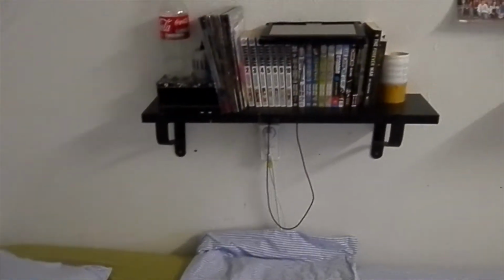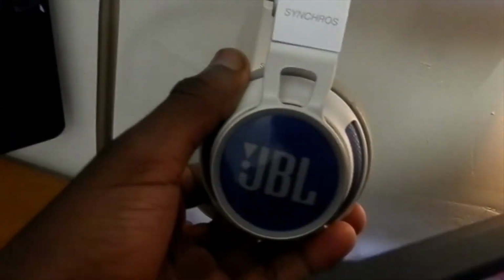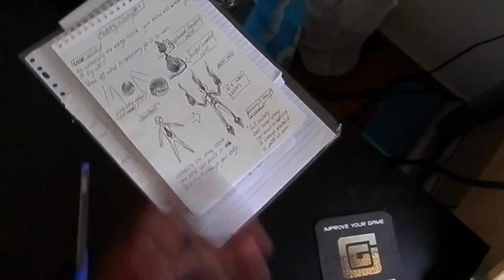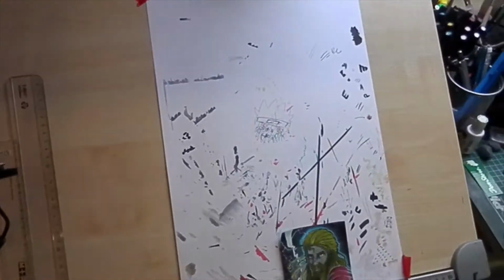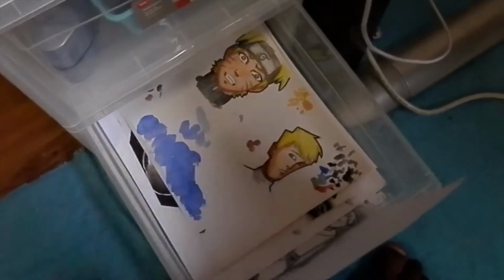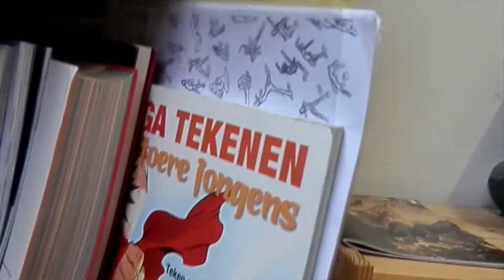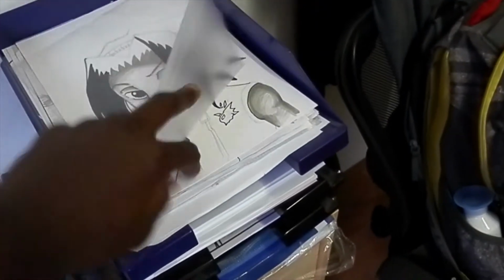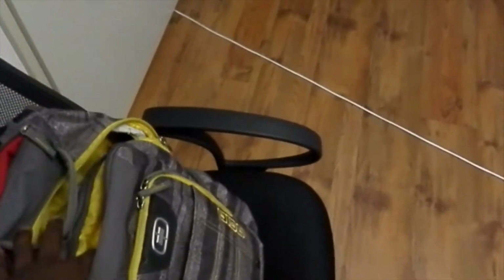Art Workspace Tour [200 SUBS SPECIAL]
Sorry for the crappy intro and sound quality. Hope you enjoyed my workspace :D

~Fighnimates

All NEW VIDEO: "Speed Drawing Challenge! with Rick and Morty"

Wuba Lubba Dub Dub